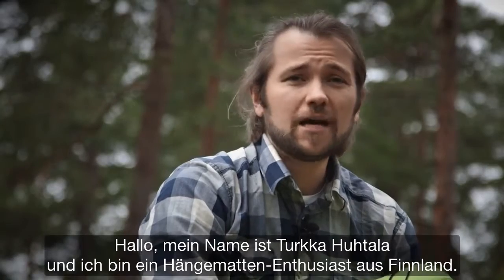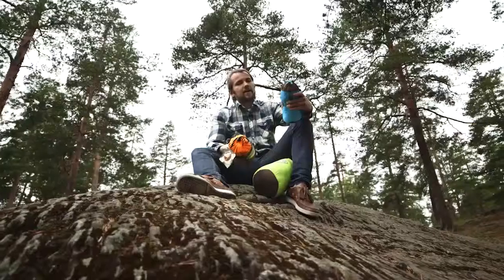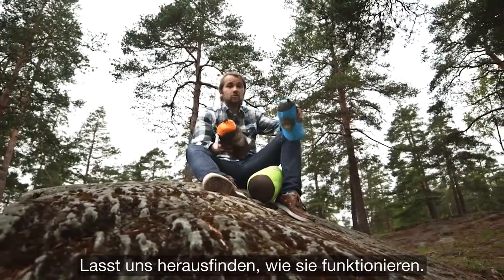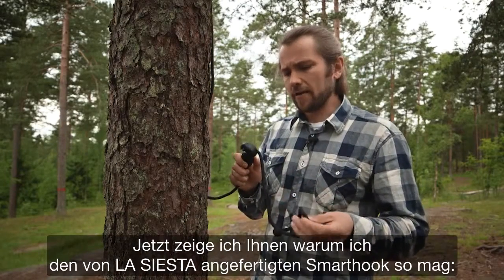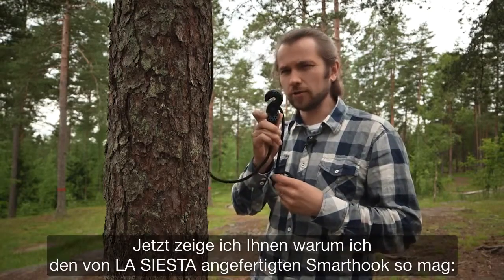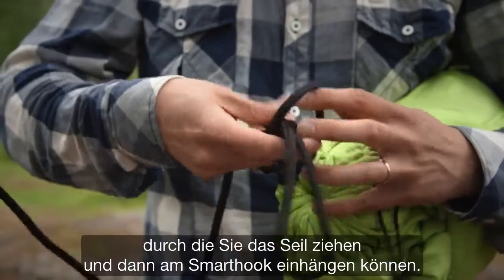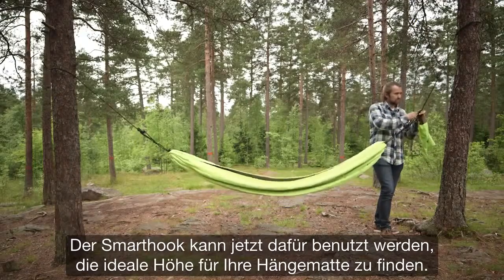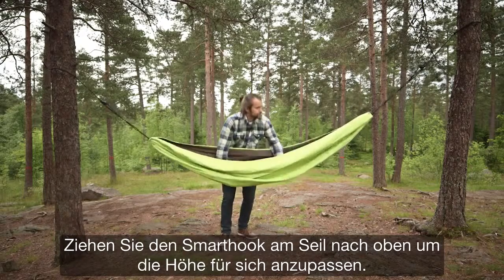LA SIESTA Colibri gepolsterte Reisehängematte aus Fallschirmseide